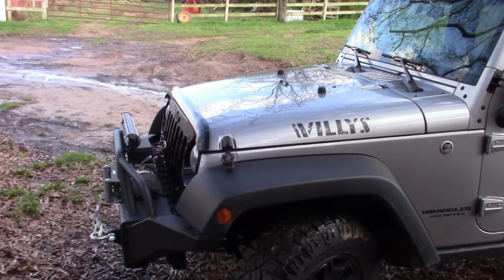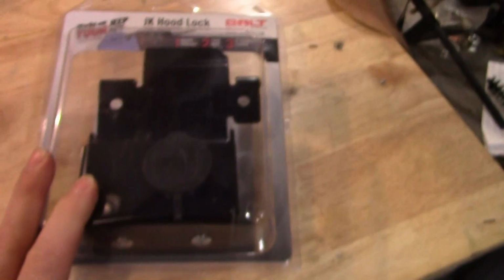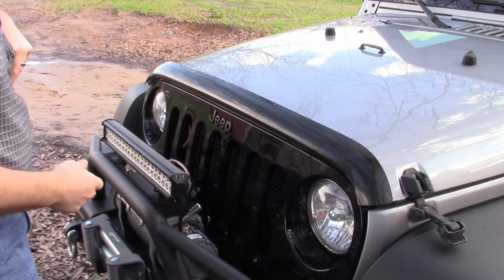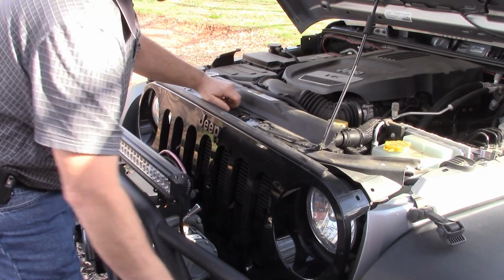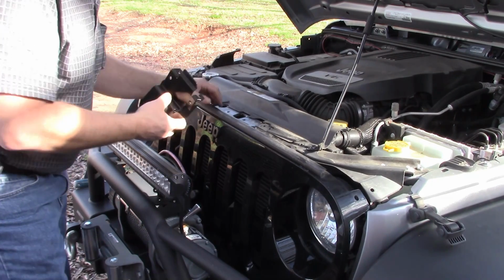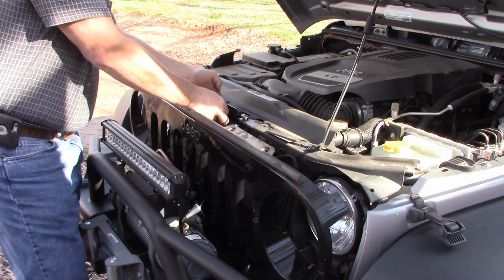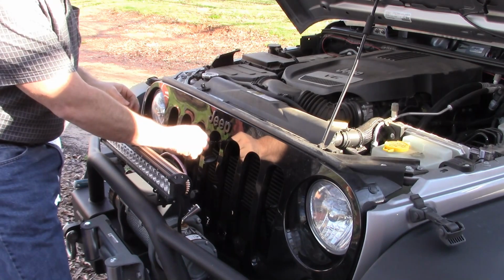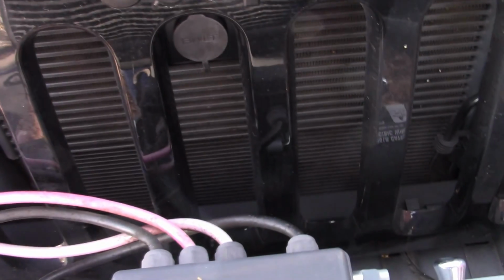2007-17 Jeep JK BOLT Hood Latch Install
Replacing my Tuffy Hood Latch with the BOLT Hood Latch and why I decided to do it.